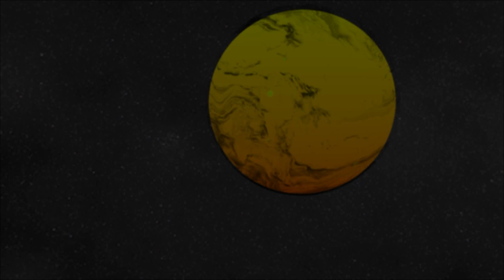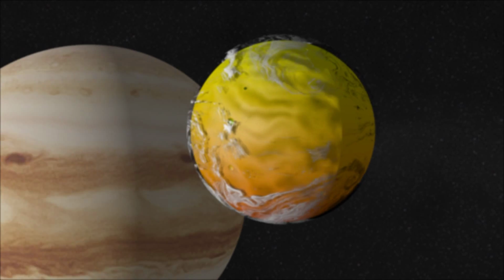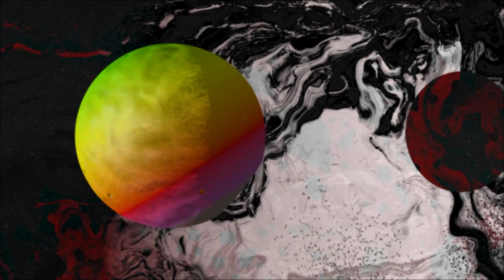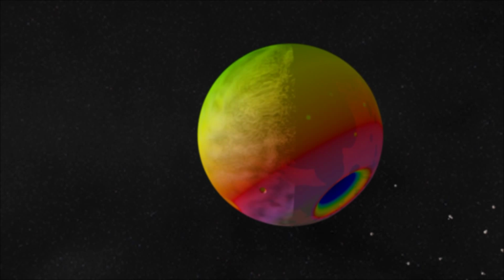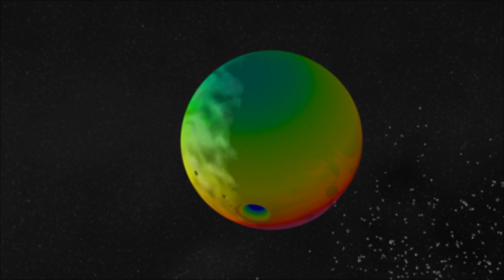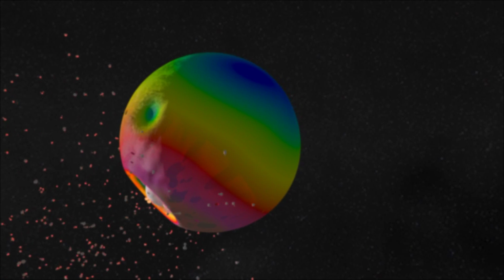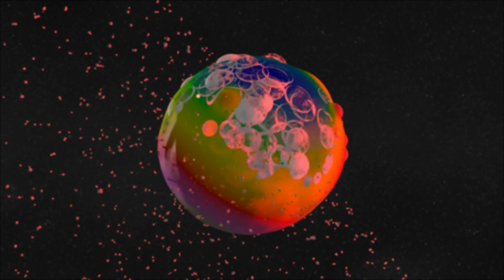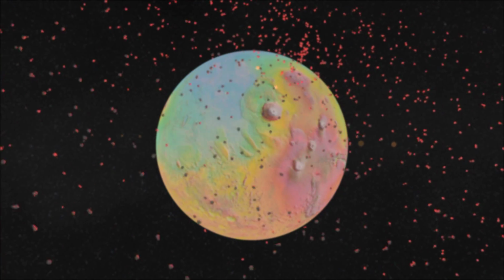The Way It Is: Planetary Collision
This is my first video ever, so while it has some flaws, I must say that I am quite happy with it.

The main point of this video is to show how planetary interactions can account for the surface effects we observe. Oddly this seems to be an obvious phenomenon that the scientific mainstream seems to have overlooked. Even more oddly, I wrote a whole book on obvious and overlooked scientific phenomenon and this isn't in it. I got the idea after I published unfortunately.

The video is meant to be an artistic interpretation of the idea. For example, the altitudes involved are exaggerated so you can see them.

The music is Mars, Bringer of War by Gustav Holst perfomed by USAF
The textures are from NASA
The rendering was done in POV-Ray

Please link it, like it, twitter it, comment it and all the other good stuff you do if you think it is good. Thanks!